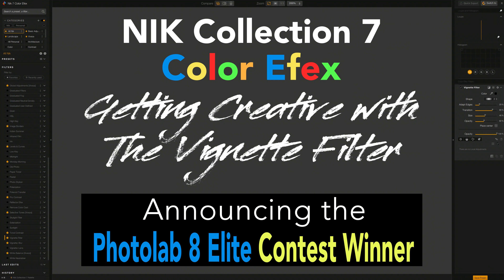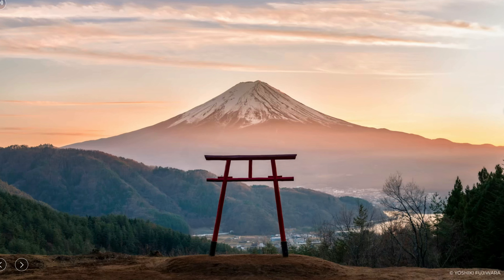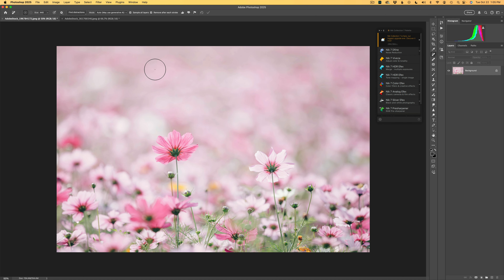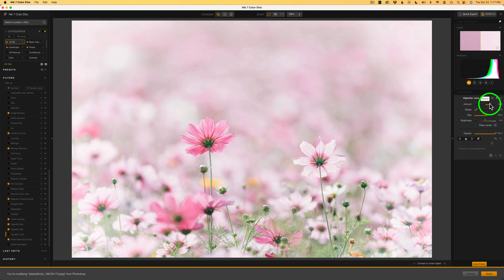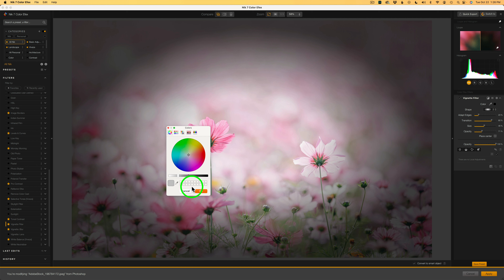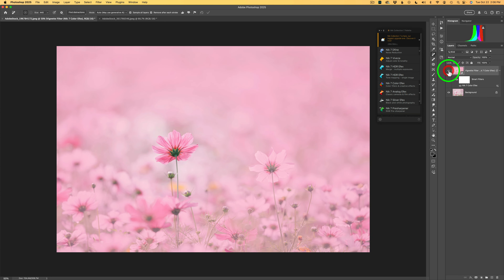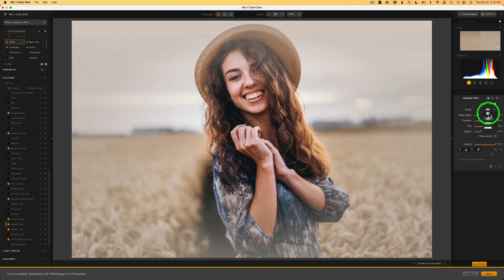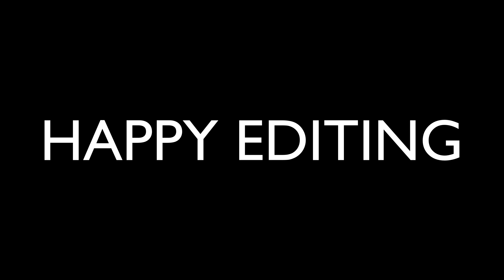NIK Collection 7 Color Efex Vignette Filter Magic ✨ + DxO PhotoLab 8 Elite Winner Announcement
*Discover the Magic of the Vignette Filter in NIK Collection 7!* 🎨✨
In this video, I'll show you how to use the Vignette Filter in NIK Collection 7's Color Efex to add stunning color vignettes to your images. Plus, I'll be announcing the winner of the DxO PhotoLab 8 Elite giveaway! Don't miss out on these tips and the big reveal!